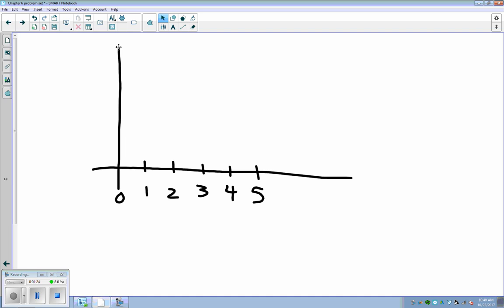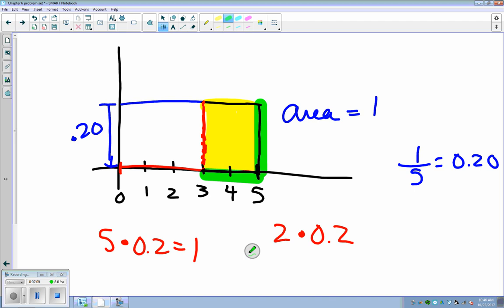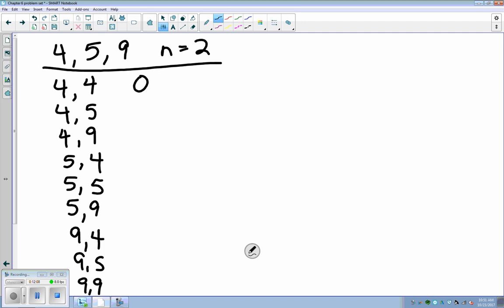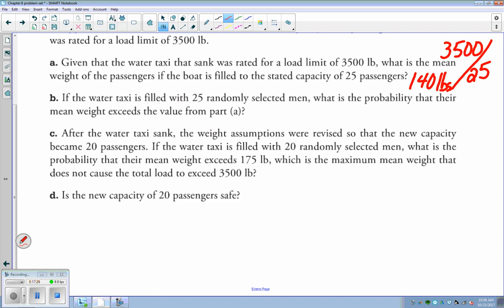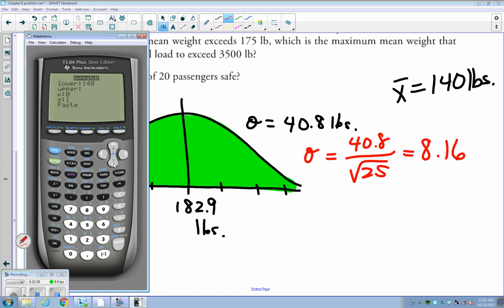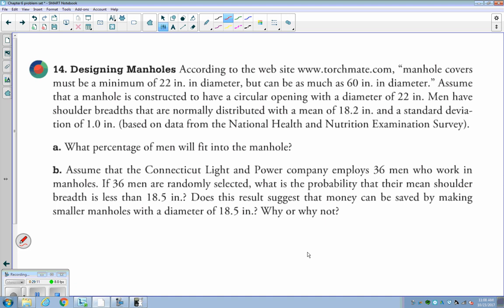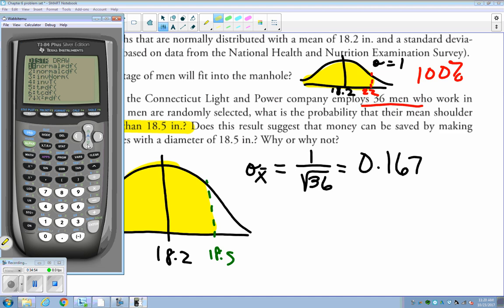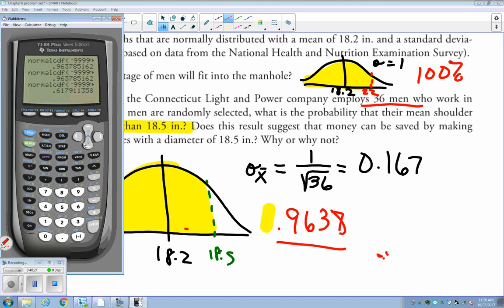Chapter 6 review